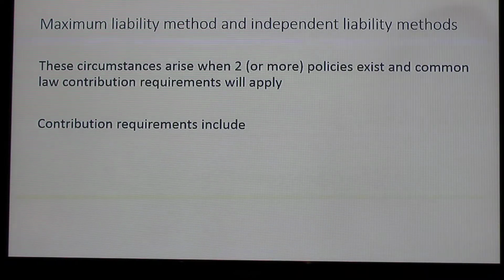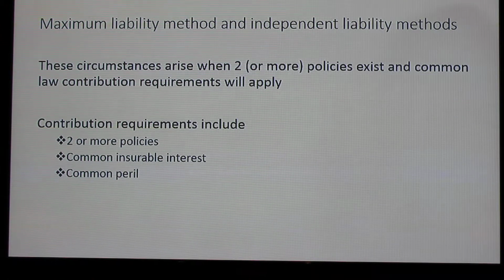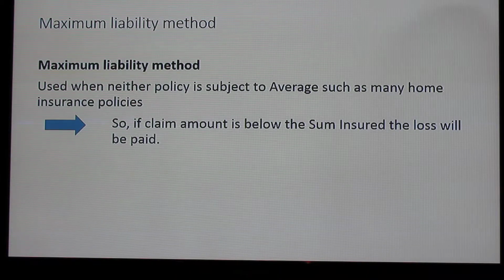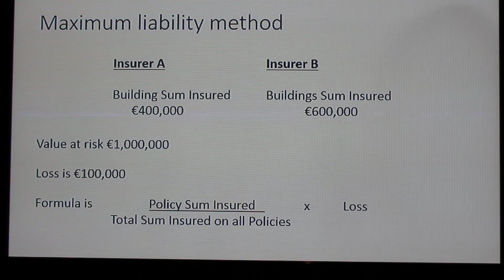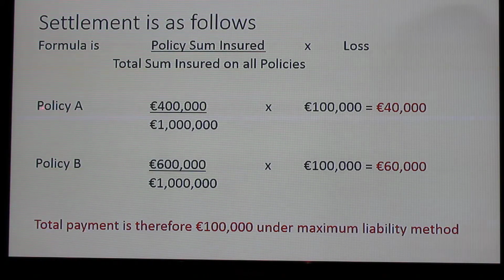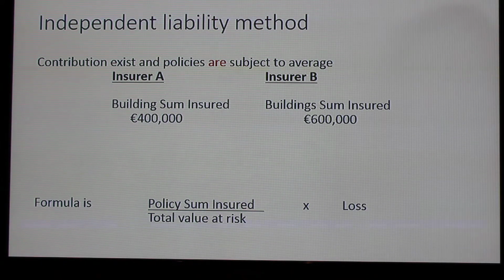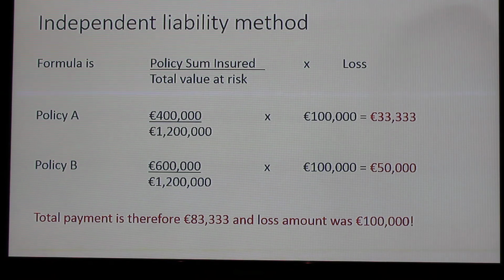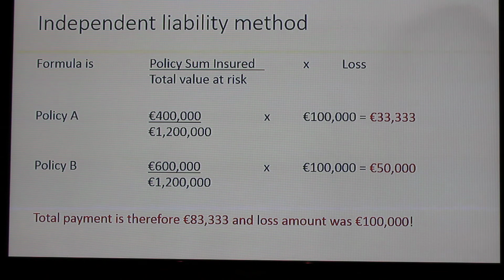Methods of Contribution PDI01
Insurance. Independent liability method and maximum liability method of contribution explained.